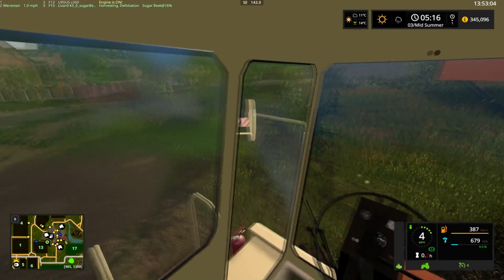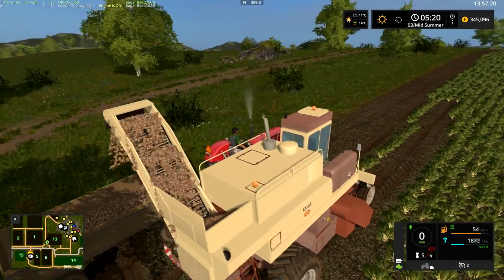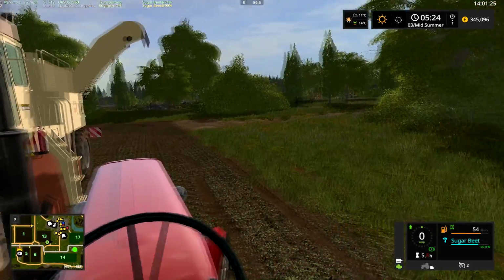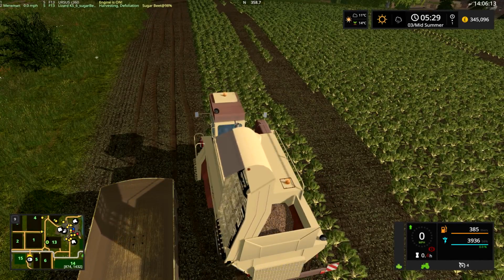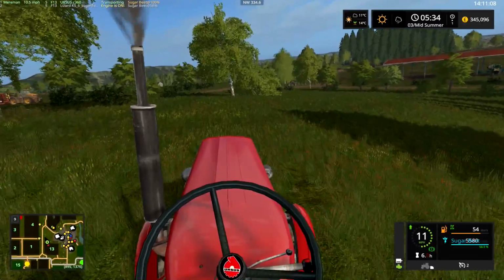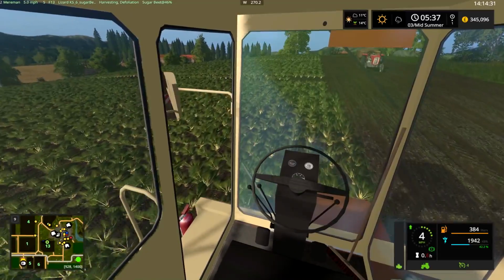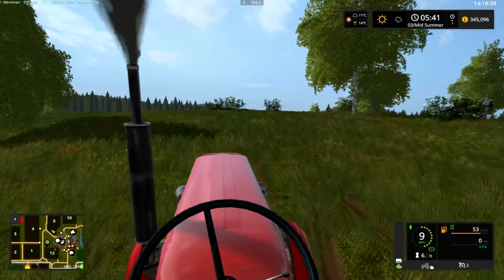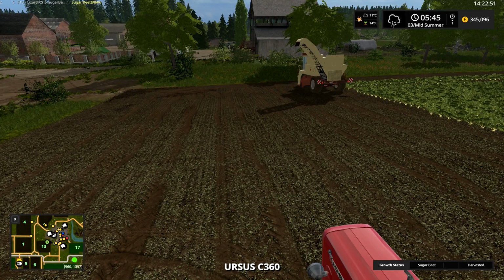Heritage 17 ep10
Classic farming now on FS17

With Seasons Mod by Realismus Modding
Heritage farming

Harvest starts with the beet